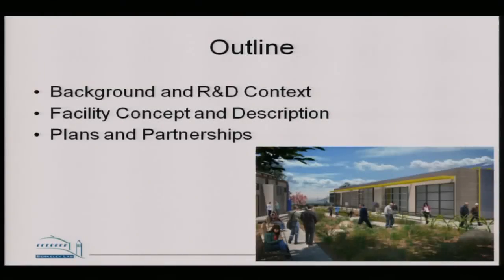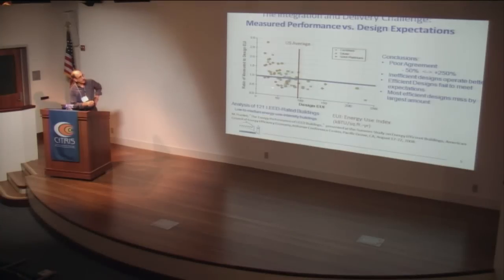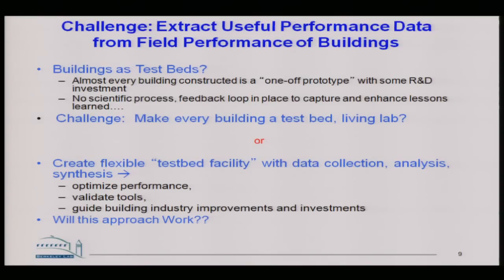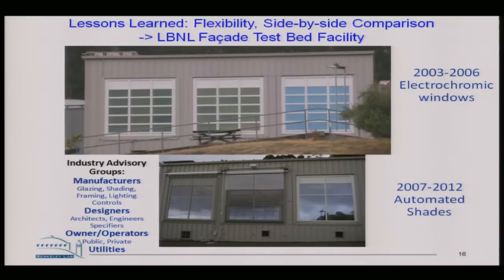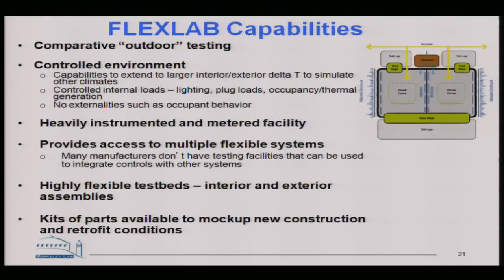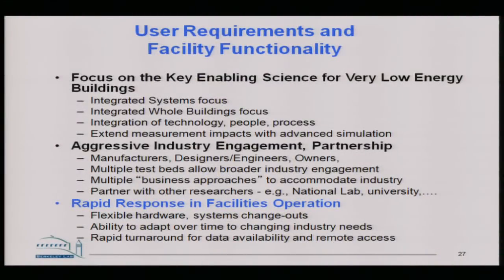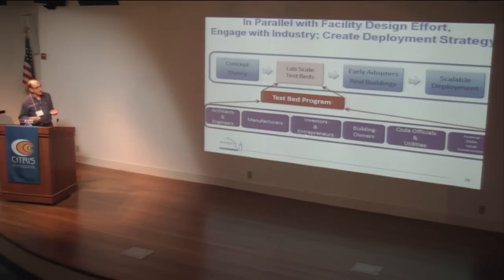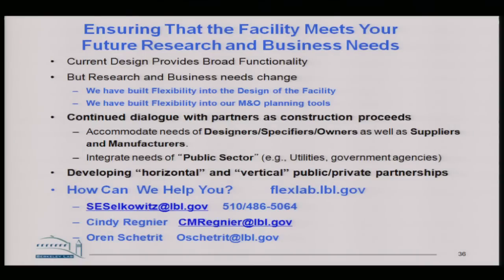FLEXLAB - A New Testbed Facility for Low-Energy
by Stephen Selkowitz, LBNL